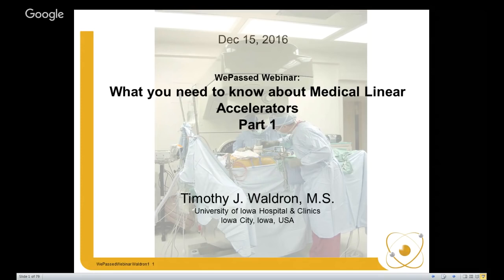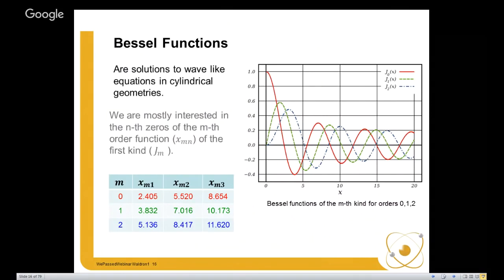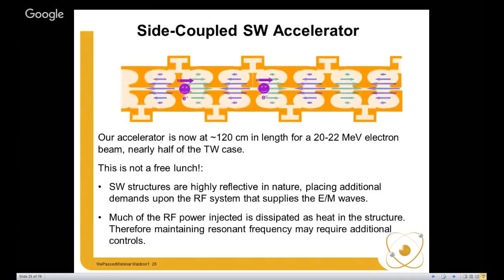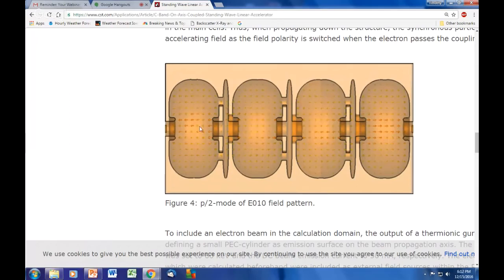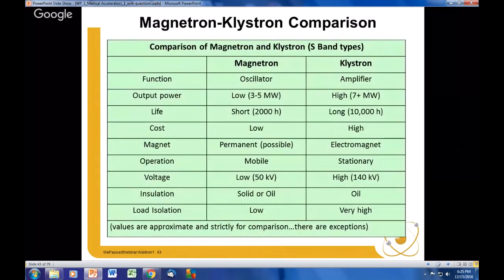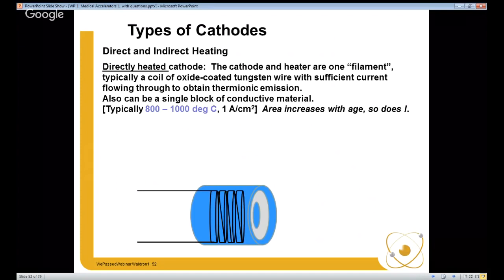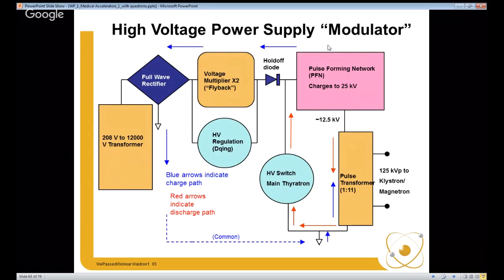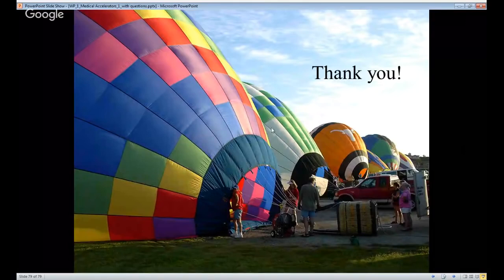MP RT - What you need to know about medical LINACS Part 1